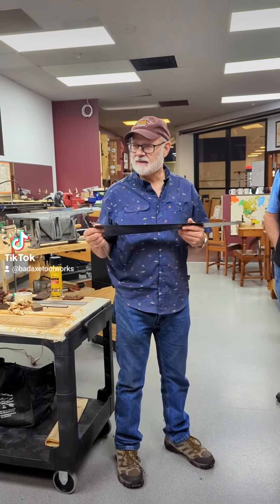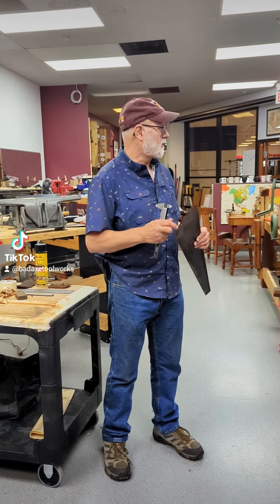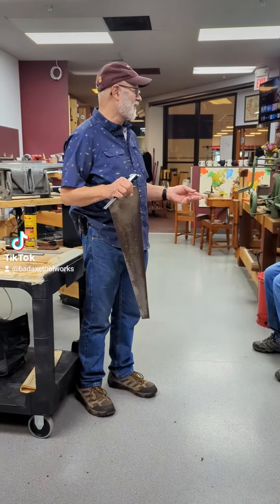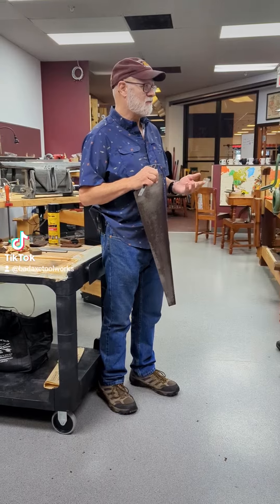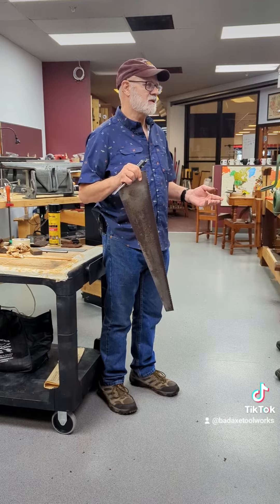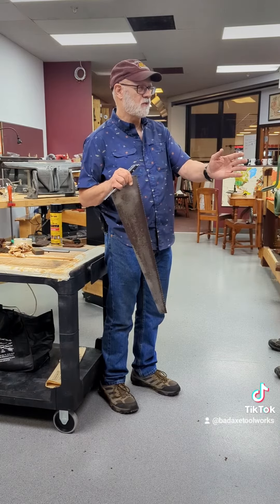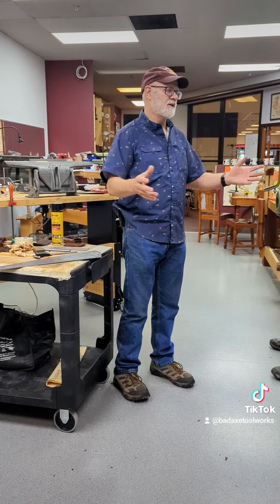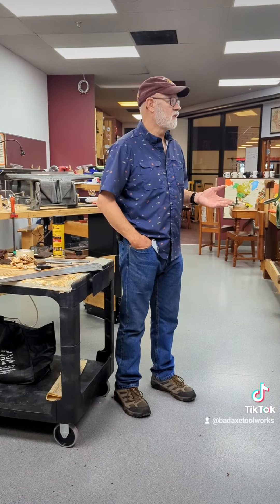Mark Harrell teaching about saw set at his 5-day seminar at SawSharp.